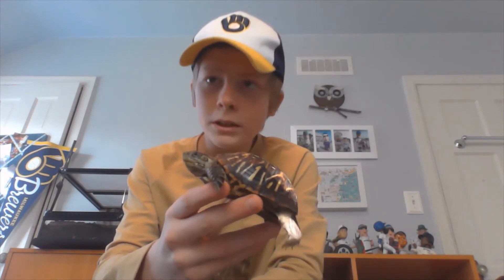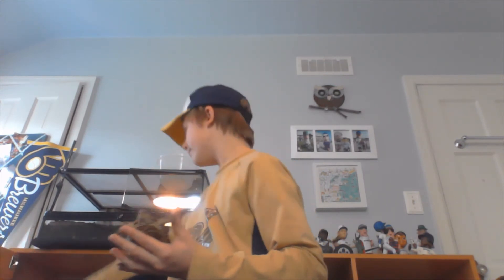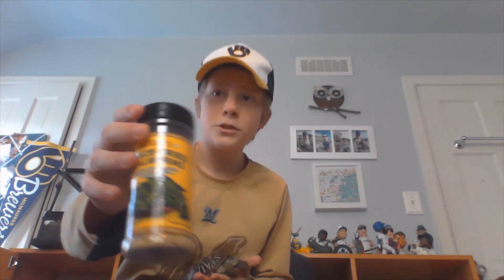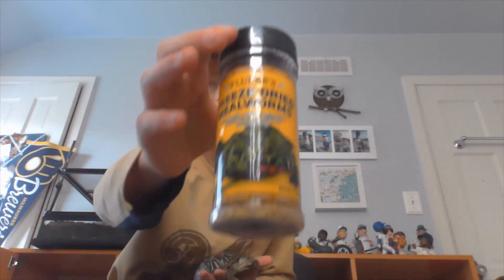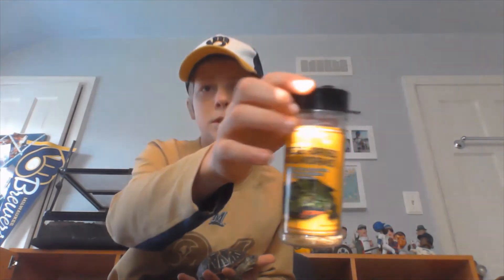Turtle Talk Tuesday Episode 1 How To Hold Your Turtle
Ok people if this video get 5 likes and 15 views before Friday I will upload a Halloween special.